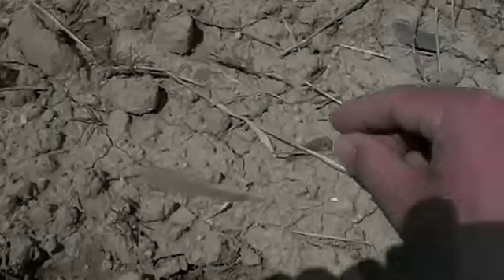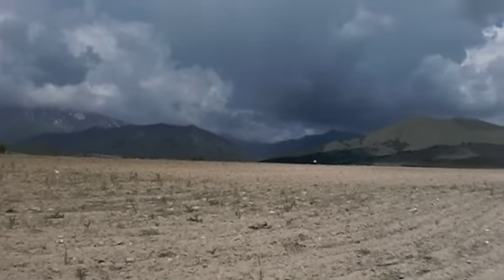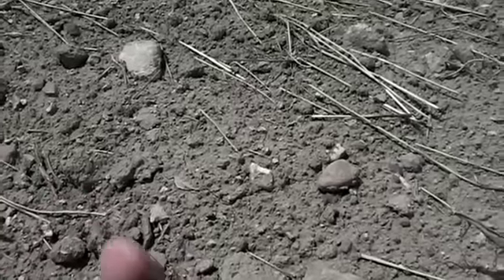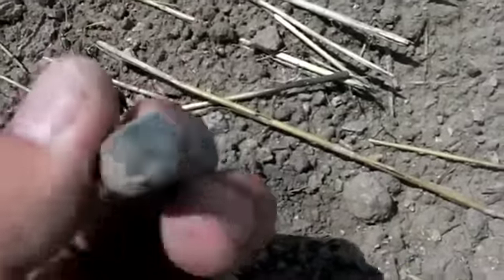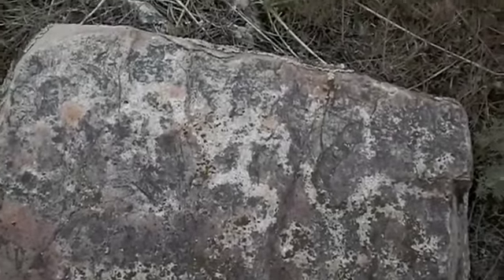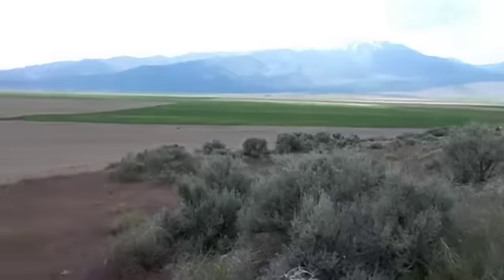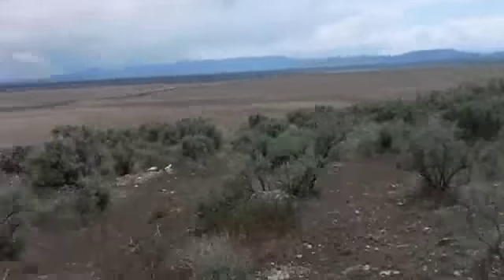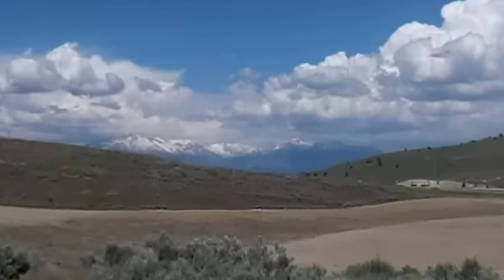arrow head hunting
a small collection of point bought from friends